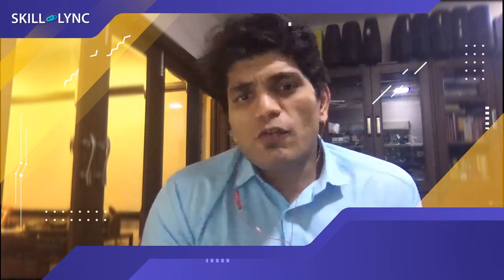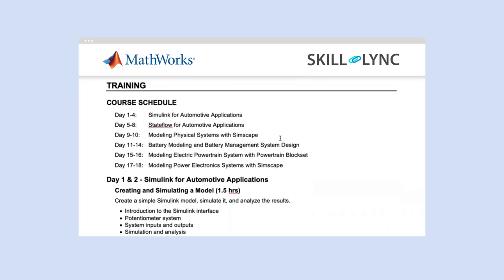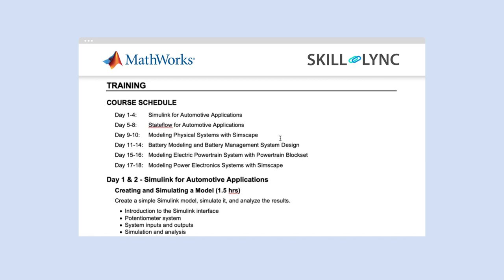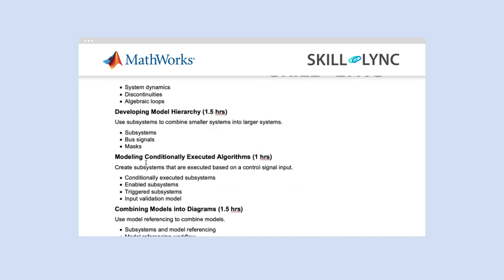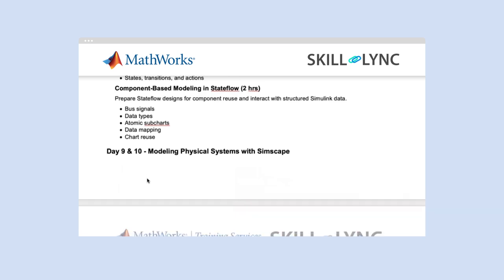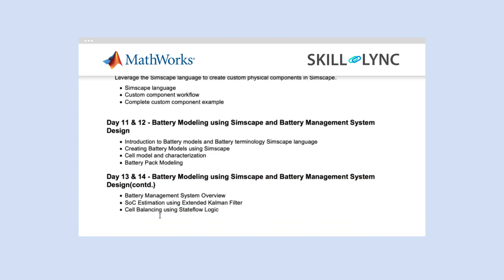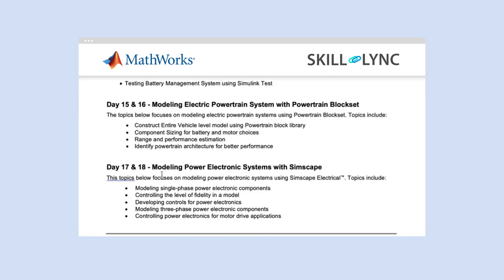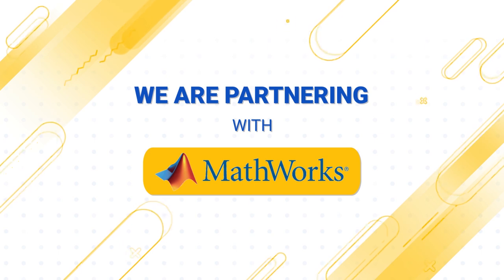Get Certified from MathWorks | Master's in Electric Vehicle Design & Analysis | Skill-Lync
For our students who are enrolling in Skill-Lync's Premium Master's Program in Electric Vehicle Design & Analysis coursework we are now partnering with Mathworks and providing an additional 1 month long – 72 hour live class delivered by experts from Mathworks itself. This will be an add on that student can choose when they enroll in our MHEV program. When choosing this add on, the student will get a Mathworks certification as well.